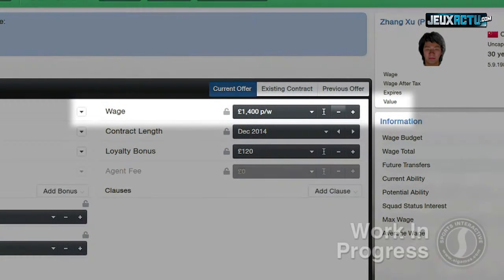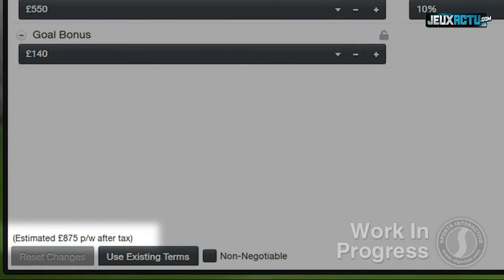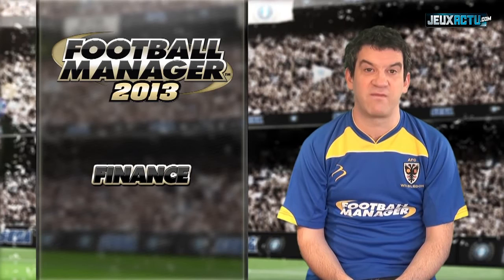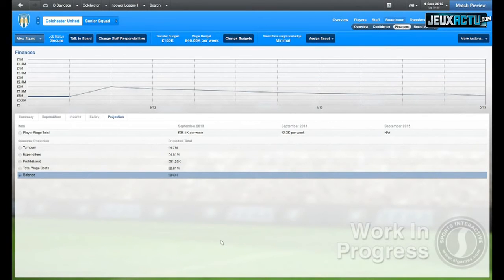Football Manager 2013 : Finance Mode trailer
Football Manager 2013 : la finance expliquée en vidéo
SEGA et Sports Interactive s'emballent toujours quand il s'agit de Football Manager 2013 avec aujourd'hui la publication d'une nouvelle vidéo explicative. Elle concerne cette fois-ci la gestion de la finance dans le jeu.